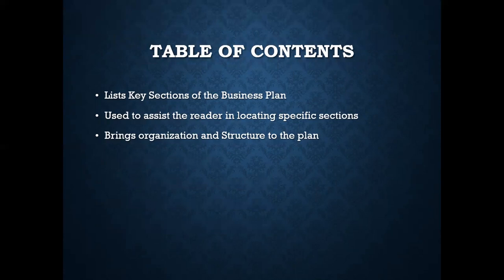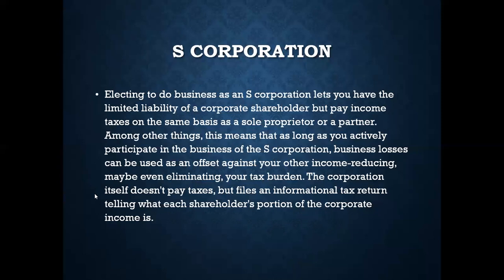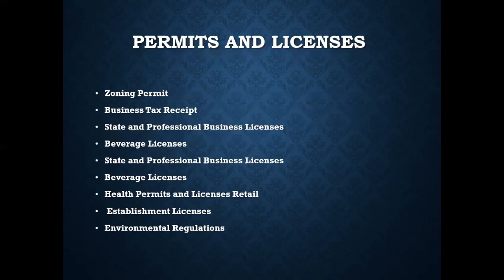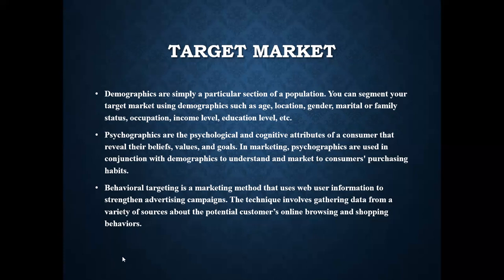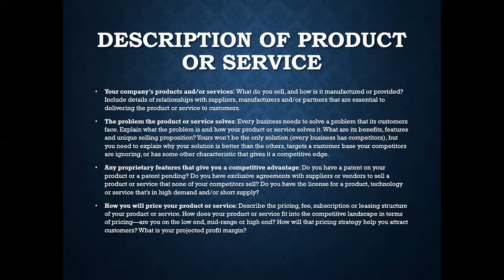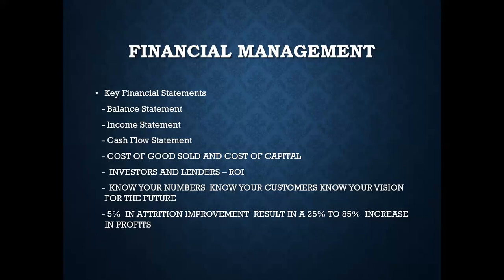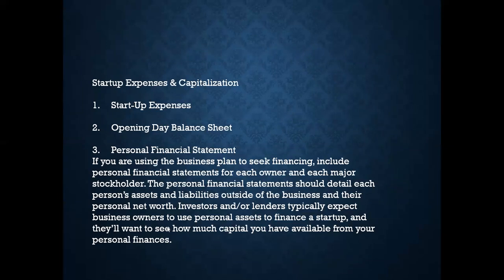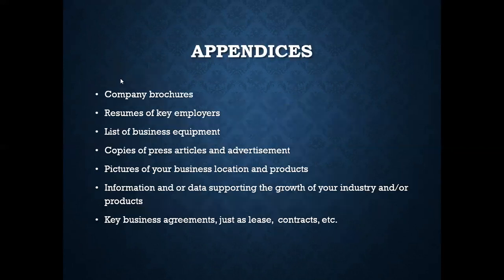CENTER FOR NONPROFIT AND COMMUNITY DEVELOPMENT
PROFESSIONAL BUSINESS DEVELOPMENT